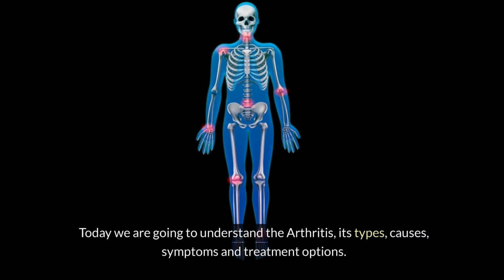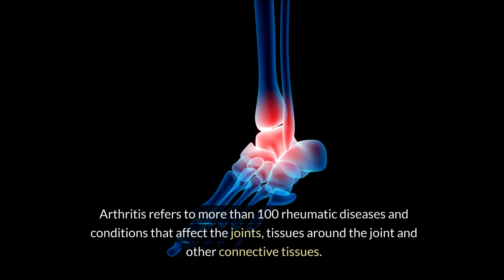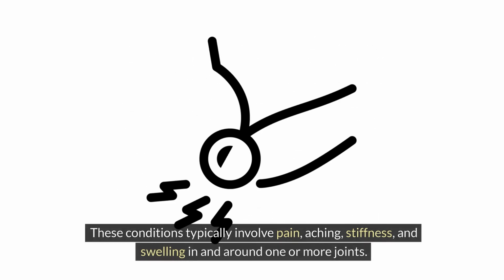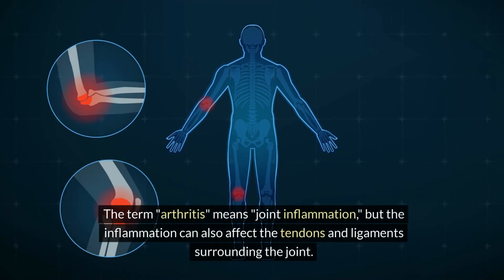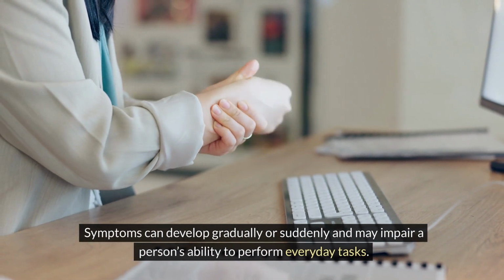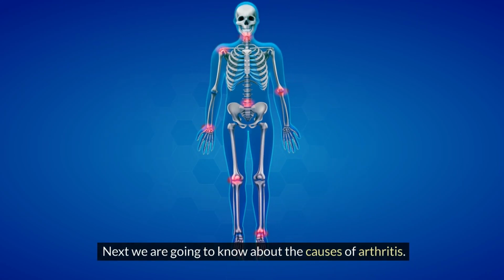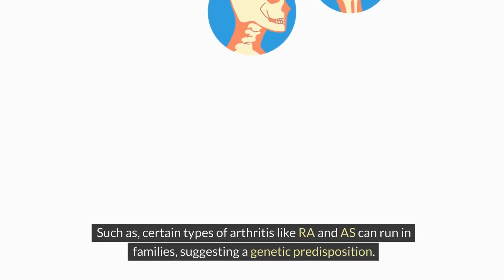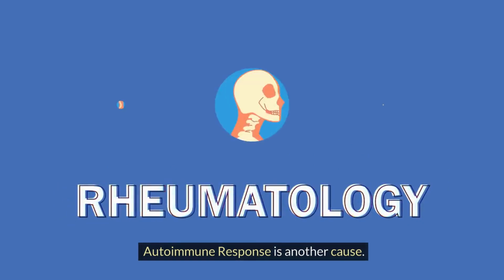Arthritis! Causes, Symptoms and its Treatment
Understanding Arthritis: Overview, Types, Causes, Symptoms, and Treatment Options
Arthritis encompasses over 100 rheumatic diseases affecting joints, surrounding tissues, and connective tissues, causing pain, stiffness, and swelling that can impair daily activities. Inflammation is a common feature, causing redness, warmth, swelling, and pain. Pain, often chronic or intermittent, varies in intensity and is a hallmark of arthritis. Stiffness, especially in the morning or after inactivity, and a reduced range of motion are also prevalent. In osteoarthritis, cartilage deterioration leads to bones rubbing against each other.
Osteoarthritis, the most common type, affects knees, hips, hands, and spine, causing joint pain, tenderness, stiffness, and bone spurs due to cartilage breakdown. Rheumatoid arthritis, an autoimmune disorder, attacks joints and other organs, leading to tender, swollen joints, morning stiffness, fatigue, fever, and loss of appetite. Psoriatic arthritis occurs in people with psoriasis, causing joint pain, stiffness, and swelling in fingers, toes, and spine. Ankylosing spondylitis primarily affects the spine, causing chronic pain and reduced flexibility, with symptoms including lower back pain, stiffness, neck pain, and fatigue. Gout is characterized by sudden, severe pain in joints, often the big toe, due to excess uric acid forming crystals. Juvenile idiopathic arthritis affects children under 16, causing persistent joint pain, swelling, and stiffness, with symptoms including joint pain, fever, rash, and fatigue.
The causes of arthritis vary and include genetics, autoimmune responses, past injuries, metabolic issues like high uric acid, certain infections, and repeated stress on joints.
Common symptoms include persistent or intermittent joint pain, stiffness, inflammation causing swelling and tenderness, reduced range of motion, redness and warmth over affected joints, and fatigue. Advanced cases may result in joint deformities.
Treatment options include medications such as NSAIDs, pain relievers, corticosteroids, DMARDs, biologics, and gout medications. Physical therapy and occupational therapy help improve joint function and reduce strain. Lifestyle changes like weight management, a balanced diet, low-impact exercises, and stress management techniques are also beneficial. Surgical options include joint smoothing, replacement, and fusion.
Understanding arthritis, its types, causes, and treatments helps manage symptoms and improve quality of life. Staying informed and proactive is crucial for better health and well-being.